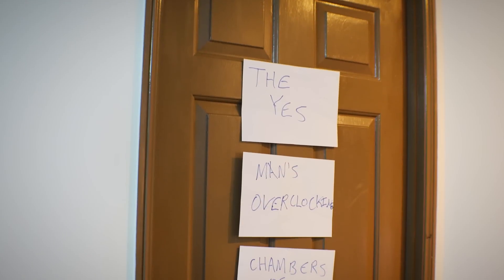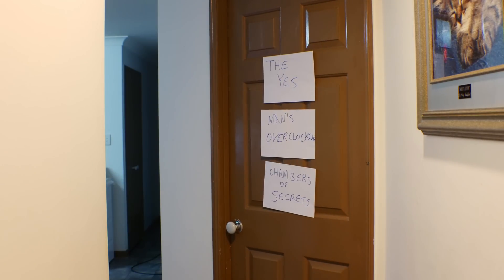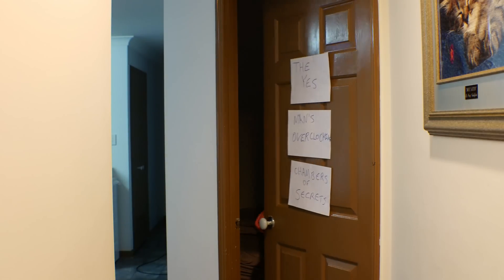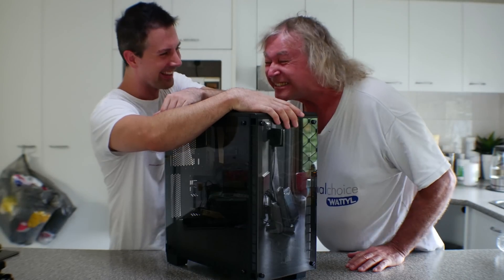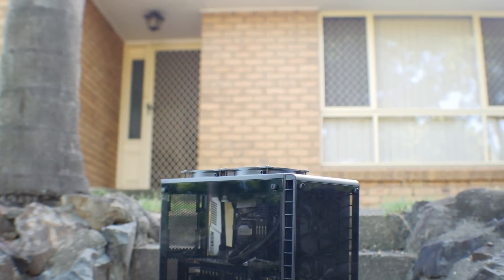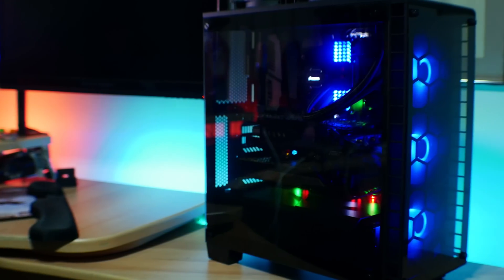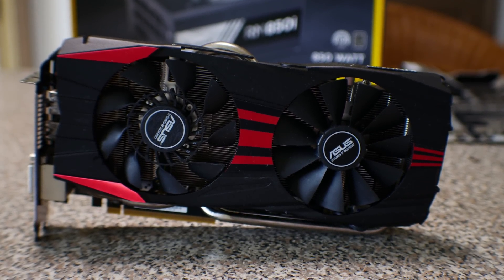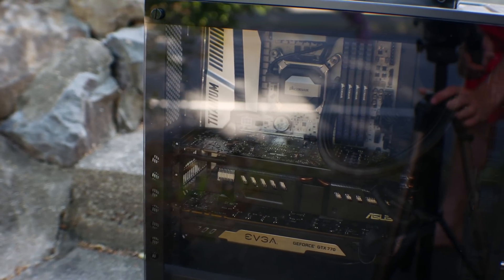The Tech (YES) City New Benchmarking PC & The GTX 770 Vs. HD7950 in 2017!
Here is the new PC that will be used to benchmark all things GPU, Storage and overclocking based.
This rig Features an i7-7700k @ 5.1ghz stable which was tested in the dead heat of summer at 30 degree plus ambients.  Though today I also revisit the GTX 770 and compare it vs the HD 7950 that I have here, though I would have compared it against the R9-280X I have, it is just that that card seems to be a dud, and whatever I do it won't work after it installs a new driver (got hosed on a used tech deal).  However the results may surprise you :)

Here is a list of parts used in this build, (a lot of which was provided by Corsair & and the motherboard was provided by MSI):
Corsair H110 Cooler
MSI Titanium Z270 Motherboard
Corsair 460X
RM850i Power Supply
Corsair Vengeance DDR4 Memory
Corsair NMVe m.2 Storage
WD 3TB Blue

You can try searching for used parts here:
GTX 770
HD 7950

Timetable:
Intro - 0:00
Part 1 - Parts - 1:38
Part 2 - The Build - 2:12
Part 2 - The Benchmarks - 4:44
Outro & Discussion -  6:06